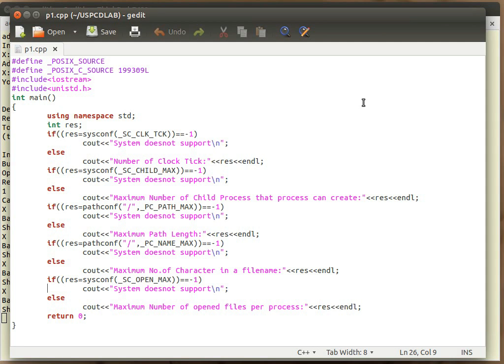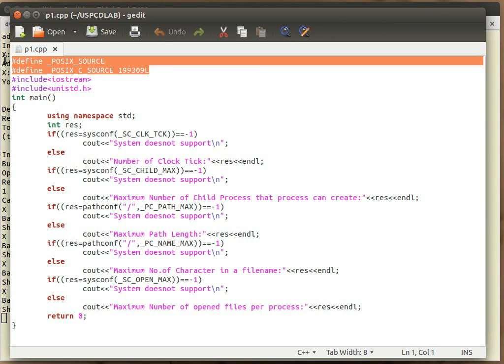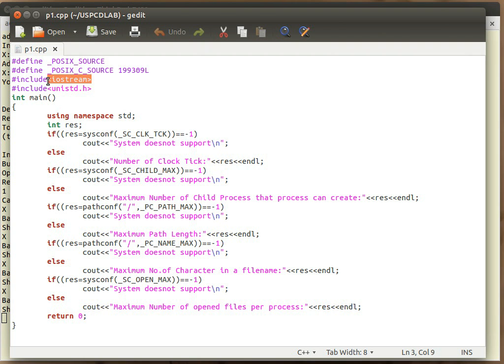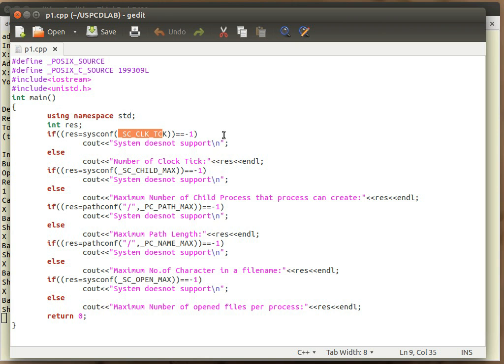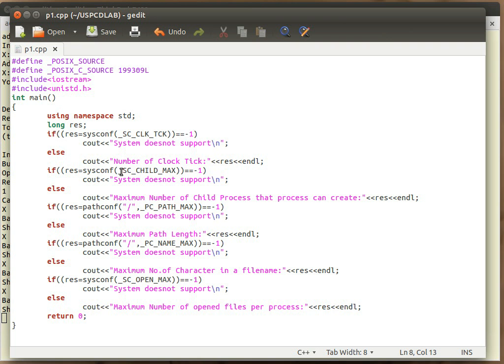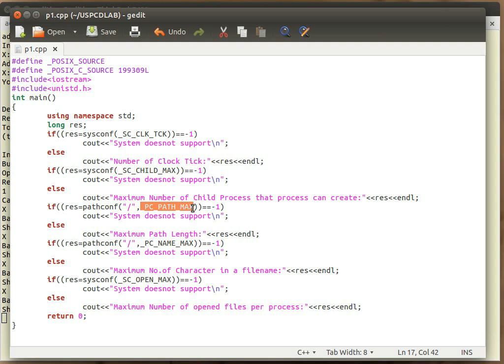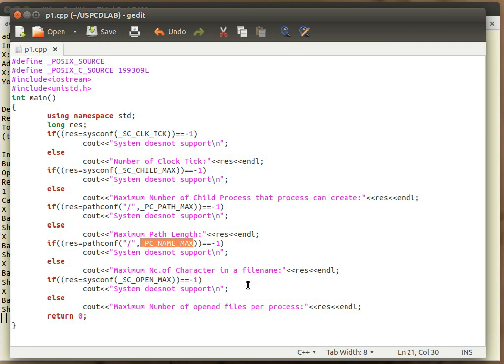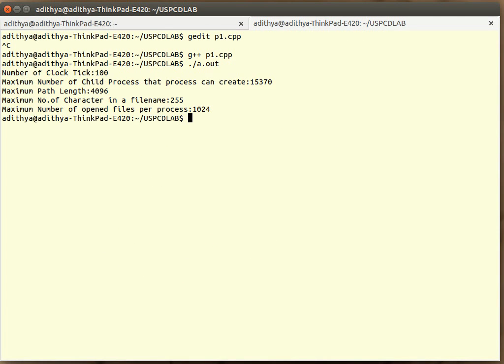Program 2: USP/CD Lab Posix Complaint System Configurations